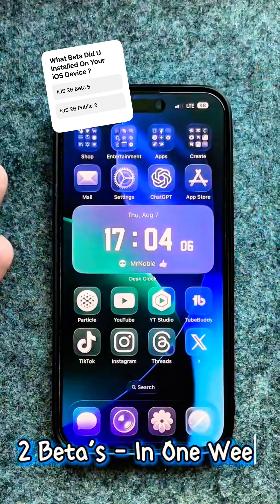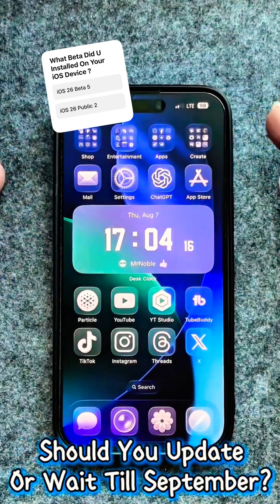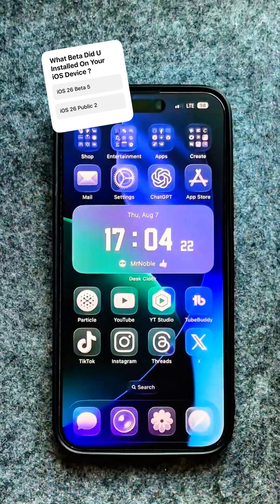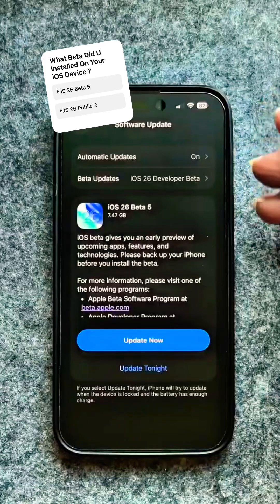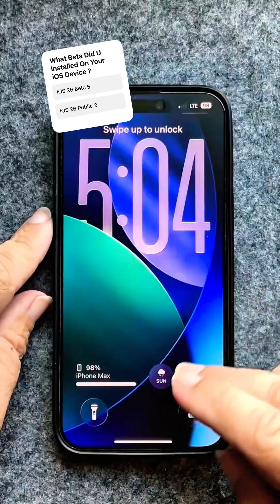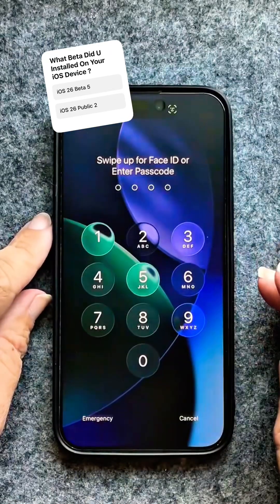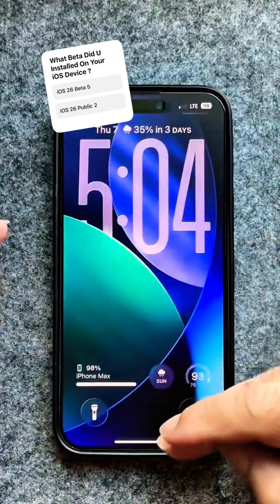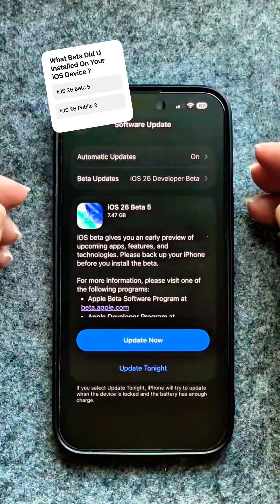iOS 26 Beta 5/ Public Beta 2: Whats New?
About Short: Yes 🤩👏…⚡iOS 26 Beta 5 & Public Beta 2 Are HERE…

But Apple Didn’t Mention THESE 🤯📱

~ 🕵️‍♂️ Hidden Tweaks Apple Skipped
~ 🚀 Smoother Performance & Power Boosts
~ 🎯 Biggest Surprise Isn’t In The Notes

💬 Which One’s Your Favorite? ⬇️… Let Me In the Comments 😎👍